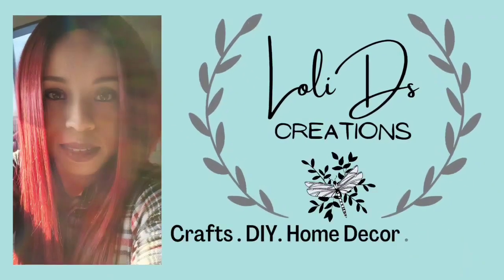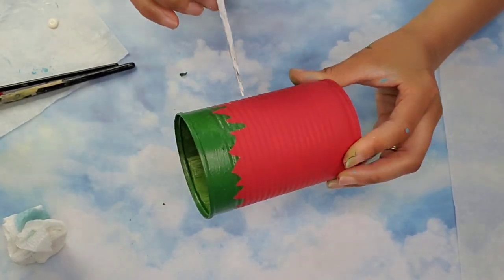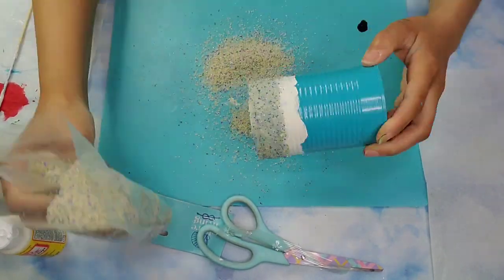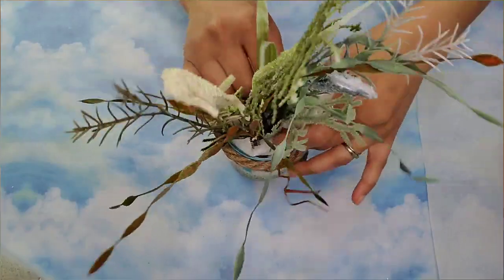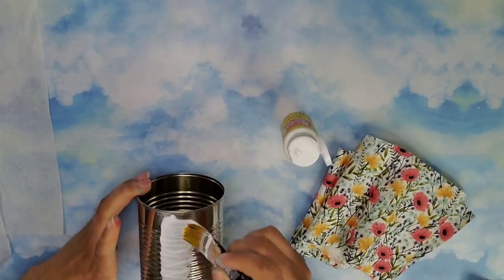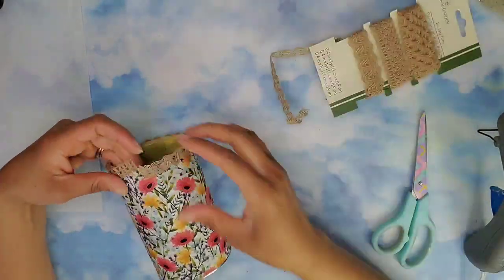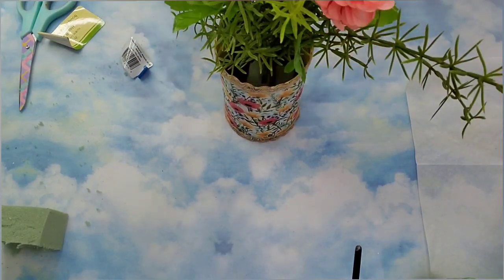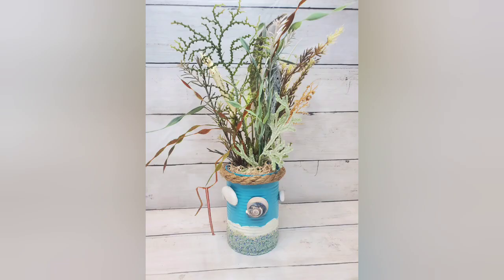Tin cans craft ideas | Tin can diys | trash to treasure diys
Want to decorate your space with style but have a small budget? What better way that using recycled materials to create gorgeous decor pieces. Take your used tin cans and give them a makeover. The best part is that it's free! In this tutorial you will learn how to take trash and make them into stunning home decor for almost no cost.

This video is part of the Craft your trash open invite collaboration

Co-hosted by
Tami

This video contains great DIY ideas that are easy to make. Most projects can be made using dollar tree supplies.

LADYBUG MINI DESK VACUUM

STAPLE REMOVER

MITTER SHEARS

WAGNER HEATGUN

APPLE BARREL ACRILYC PAINTS

CHALKOLA ACRILYC PAINT SET

WOOD HOT GLUE STICKS

JAJADO CHALK PASTE AND STENCIL SET

CLOCK MECHANISM

CRAFT MINI IRON

My Etsy Store:

fav30577